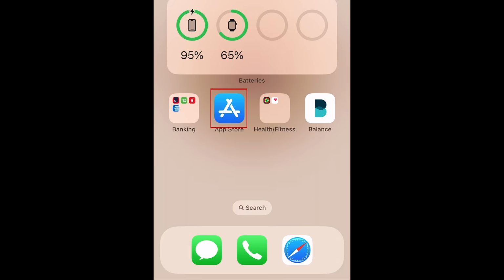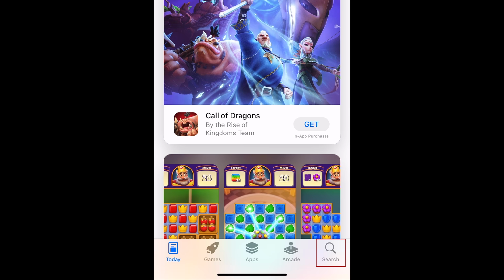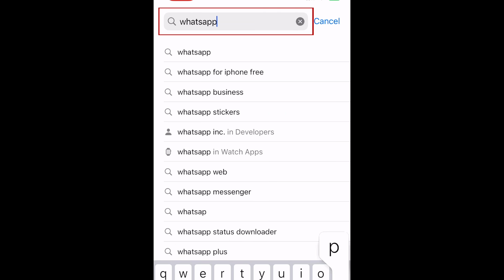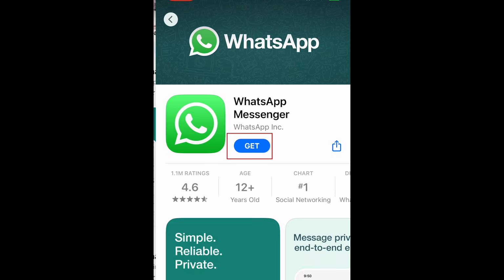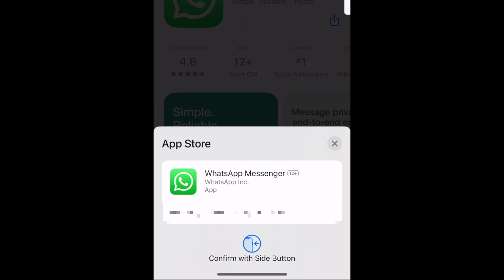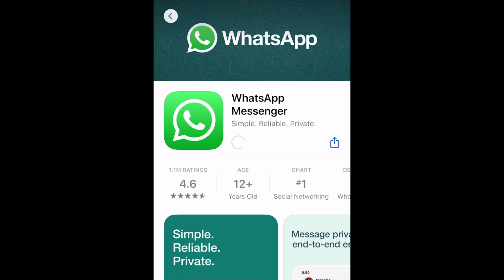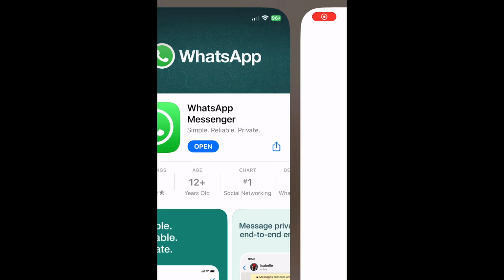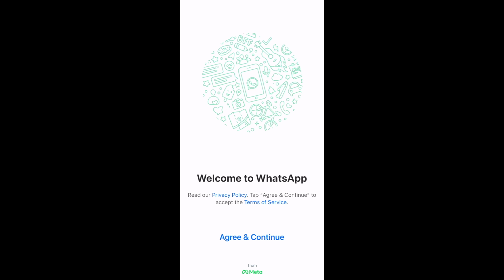How to Download and Install WhatsApp Mobile App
New to WhatsApp and want to try it out? Watch this video to learn how to download the WhatsApp app on your phone!

To download & install WhatsApp on an iPhone or iPad:
1. Open the App Store.
2. Go to the Search tab, and search “WhatsApp” at the top.
3. Tap WhatsApp in the search results.
4. Tap Get to start downloading the app.
5. If prompted, use Touch ID, Face ID, or your password to confirm.
6. Wait for the download to finish, then tap Open to start using the WhatsApp mobile app.

To download & install WhatsApp on an Android device:
1. Open the Google Play Store.
2. Tap the search bar at the top, and type in “WhatsApp.”
3. Tap WhatsApp in the search results.
4. Tap Install to start downloading the app.
5. If prompted, enter your password to confirm.
6. Wait for the download to finish, then tap Open to start using the WhatsApp mobile app.